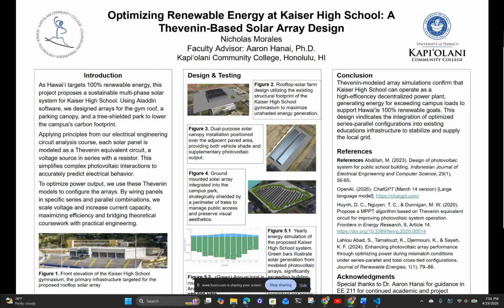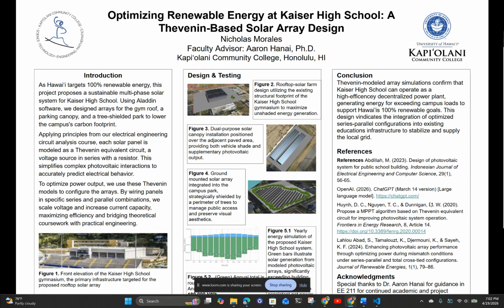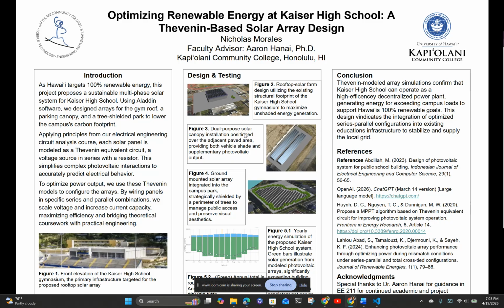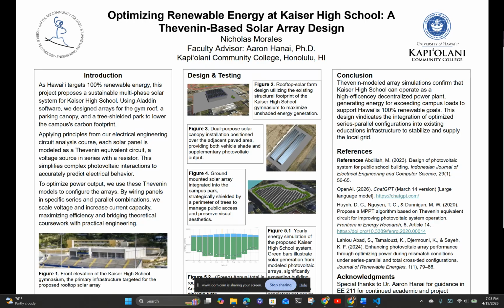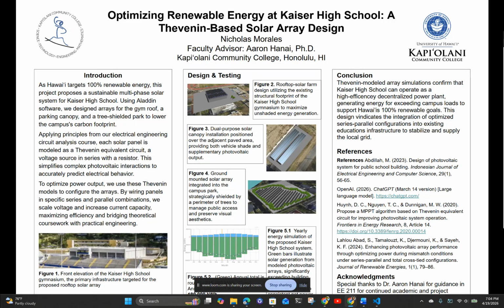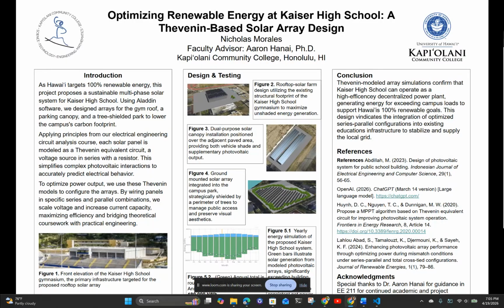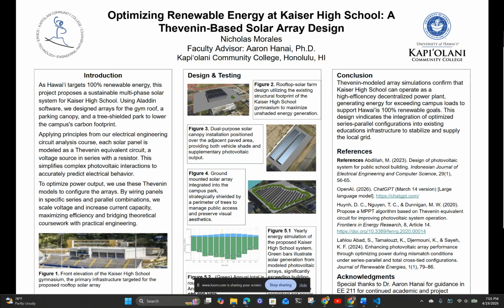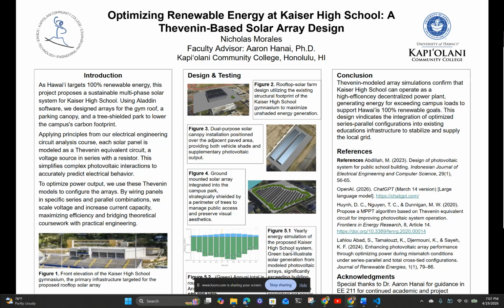SURF S26 | Optimizing Renewable Energy at Kaiser High School: A Thevenin-Based Solar Array Design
Optimizing Renewable Energy at Kaiser High School: A Thevenin-Based Solar Array Design
Presenter: Morales, Nicholas
Advisor: Aaron Hanai, Ph.D.